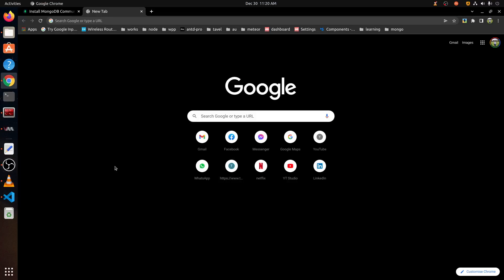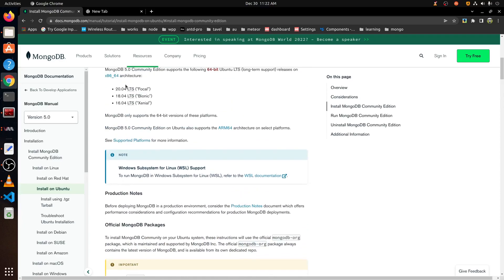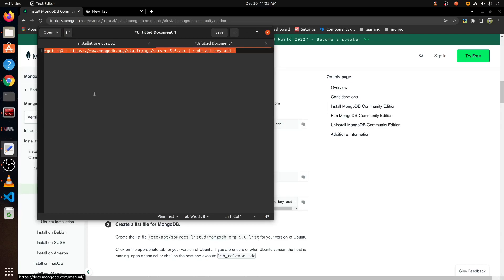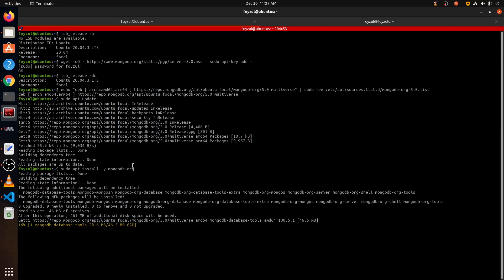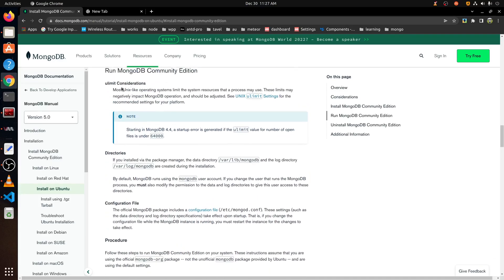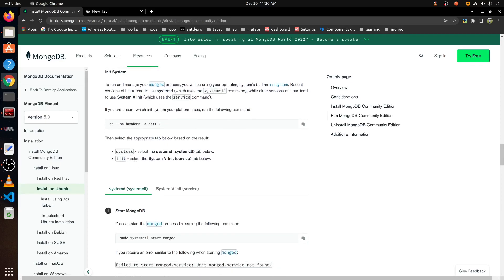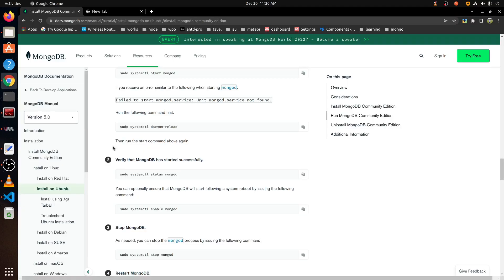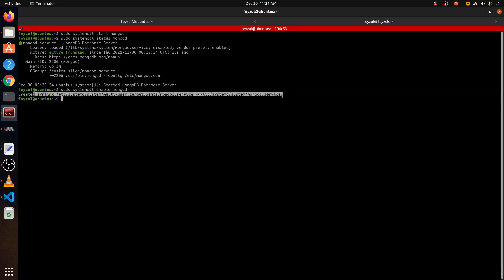(Bangla) Mongodb 001 : Installation in ubuntu server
In this video I showed how can we install mongo in a ubuntu 20.04 server machine.